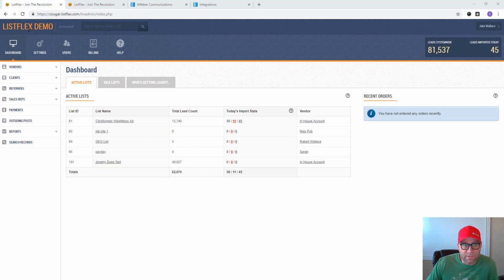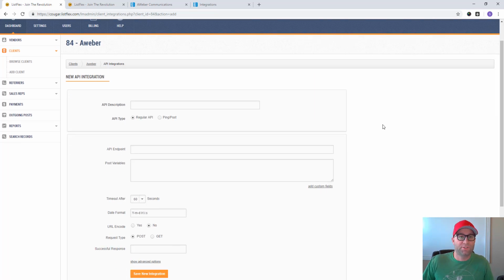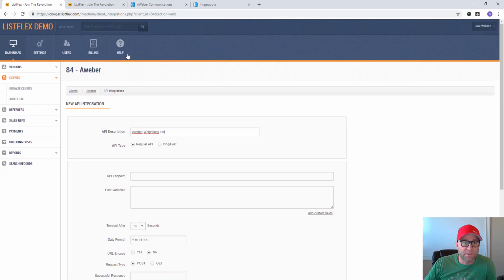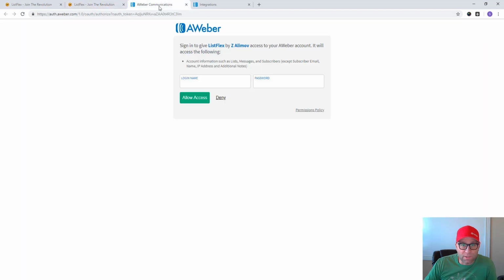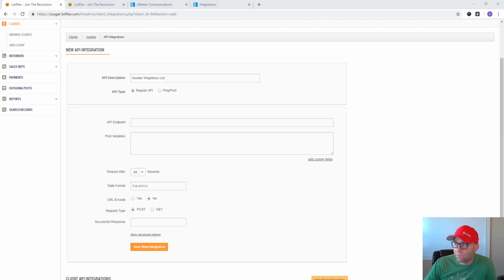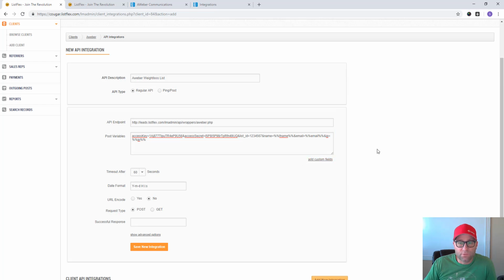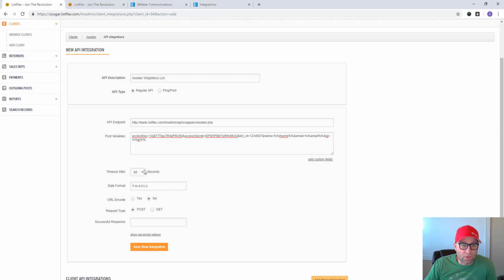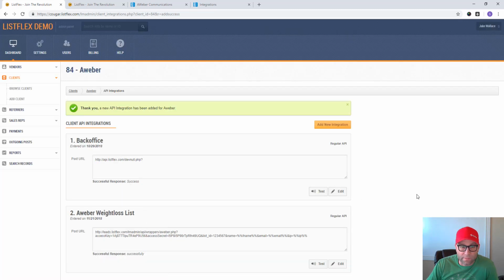How To API Leads Into Aweber Using Listflex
If you generate leads and want to set up a simple API into your existing Aweber account, Listflex makes it simple. You can also clean, suppress, validate and make sure every lead is 100% real & safe before sending it to your Aweber account.